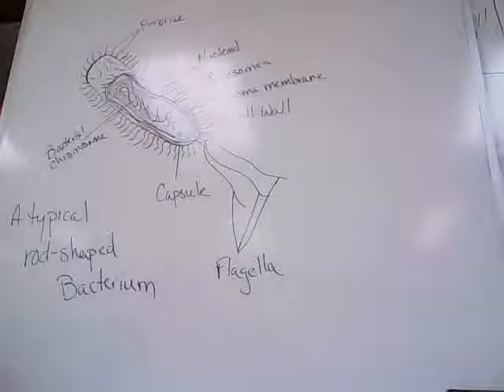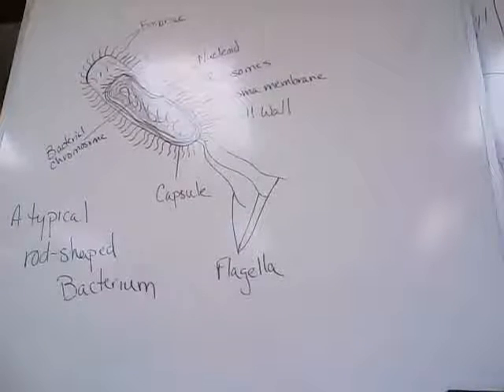ap biology 6 2 eukaryotic cells have internal membranes that compartmentalize their functions